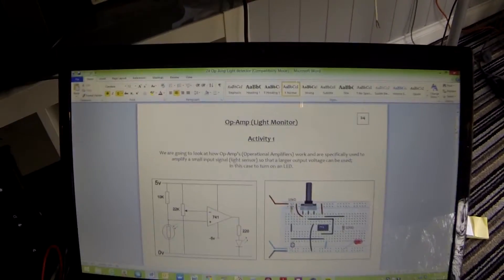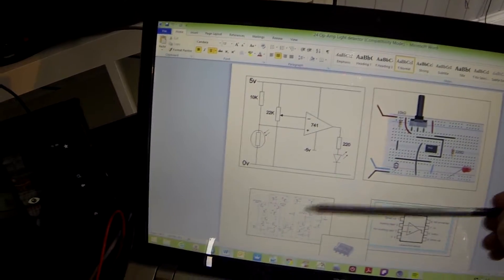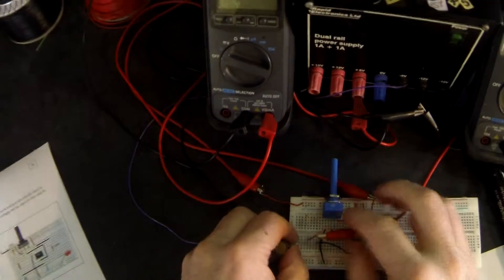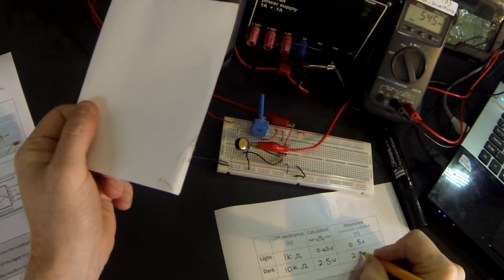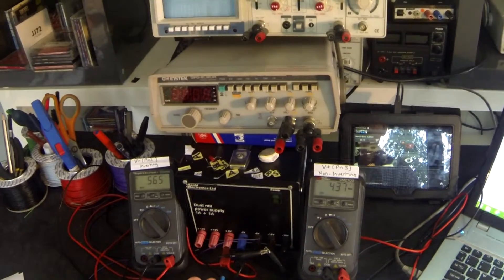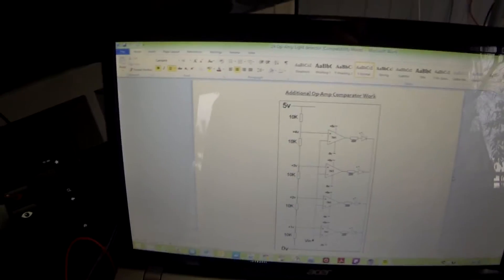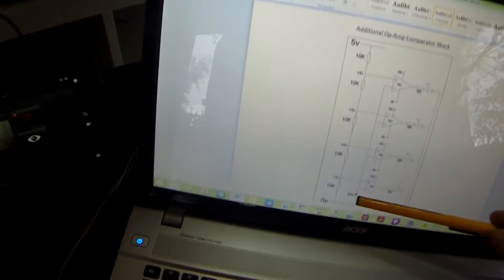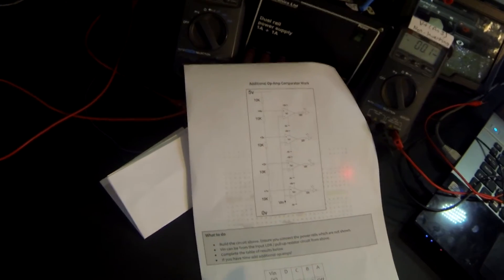Tutorial 24 : The 741 Op-amp Operational Amplifier Comparator Light Meter GCSE AQA Electronics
Activity 1 :  To look at how Op-Amp's (Operational Amplifiers) work and are specifically used to amplify a small input sensor signal (light sensor) so that a larger output voltage can be used; in this case to turn on an LED.
Activity 2 : To build a 'Bargraph voltmeter' from 741 Op-amps

Including --
What to do
Information
Conclusions
741
Op-Amp
Operational Amplifier
Comparator
Inverting
Non Inverting
LDR
Light sensor
Bargraph voltmeter
Potential divider
Voltage Divider